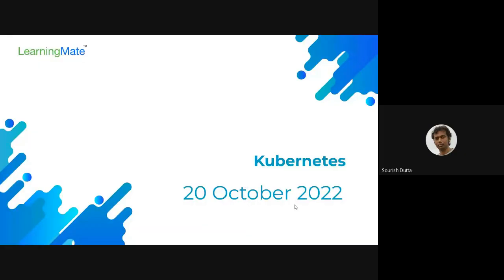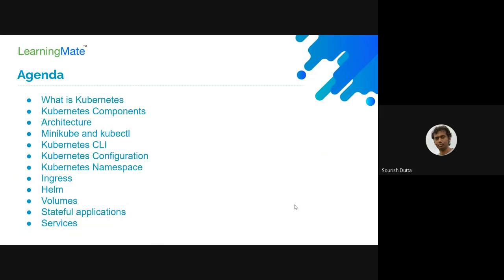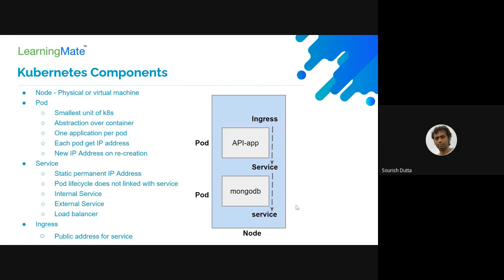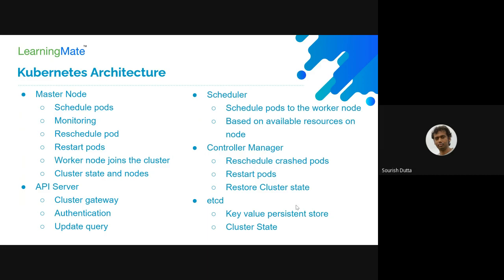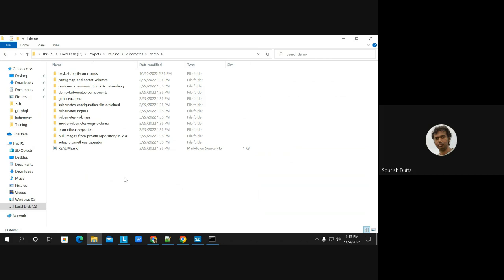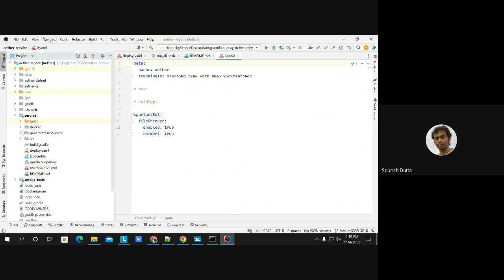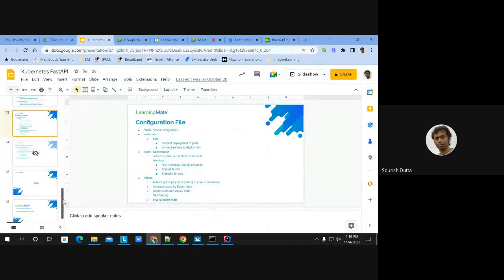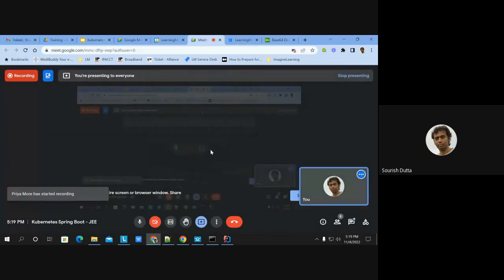Kubernetes Spring Boot JEE